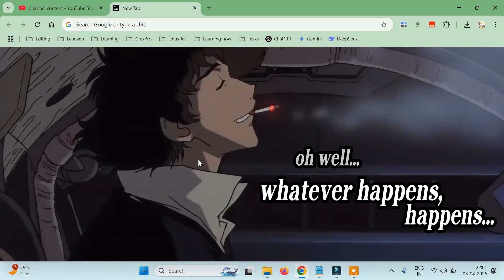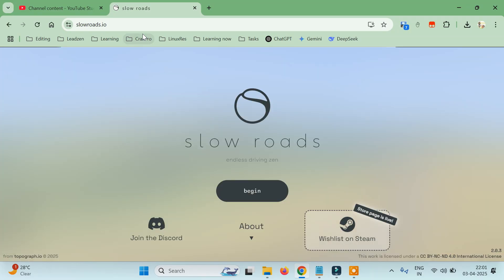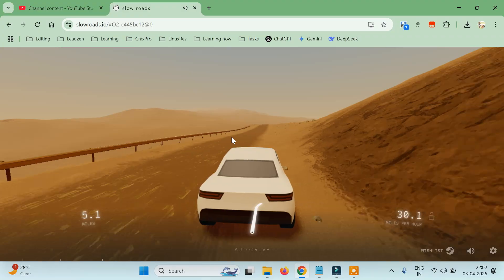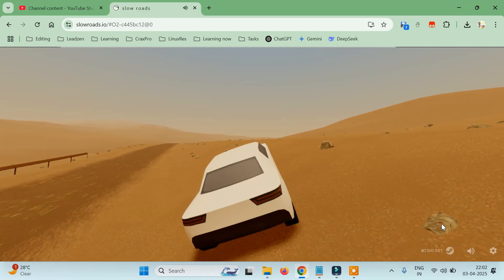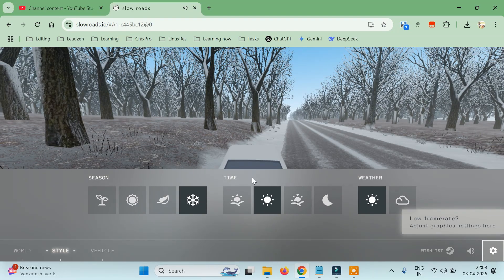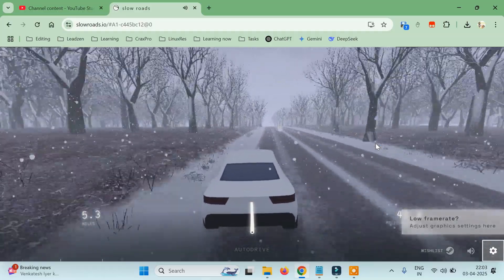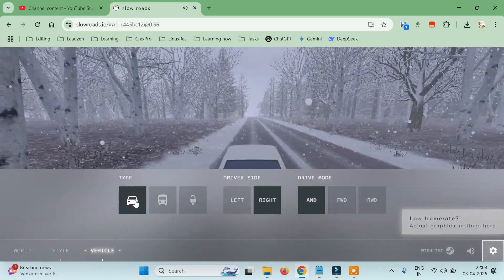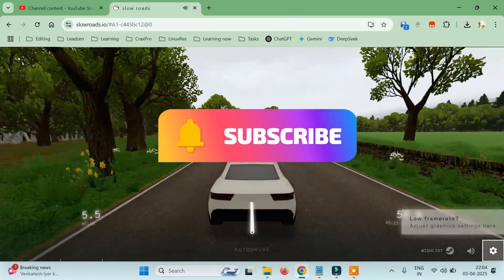Bored While Coding? Try This Relaxing Infinite Driving Game! (Slowroads.io) 🎮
Stuck in a coding rut? Need a quick break to refresh your mind? In this video, I’ll show you *Slowroads.io*—a super satisfying, endlessly generated driving game that’s perfect for short breaks between coding sessions! No downloads, no ads, just pure zen cruising. 🚗💨

🔥 *Why Slowroads.io is the Perfect Coding Break Game:*
✔️ *Infinite Open-World Driving* – Procedurally generated roads for endless exploration
✔️ *Ultra-Relaxing Gameplay* – No stress, just smooth cruising & vibes
✔️ *Browser-Based* – Play instantly (no installs, works on any device!)
✔️ *Great for Short Breaks* – Jump in & out without losing focus

🎯 *Perfect For:*
👉 Programmers needing a mental reset
👉 Remote workers looking for a quick escape
👉 Anyone who loves chill simulation games

pyguru
python guru
pyguru github
python tutorial
ethical hacking
bug bounty

Prajjwal Pathak